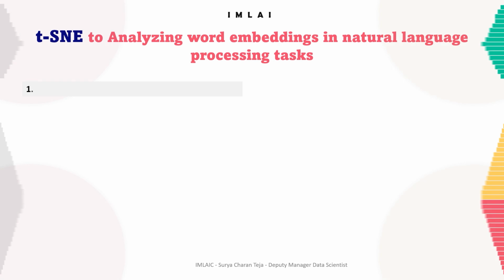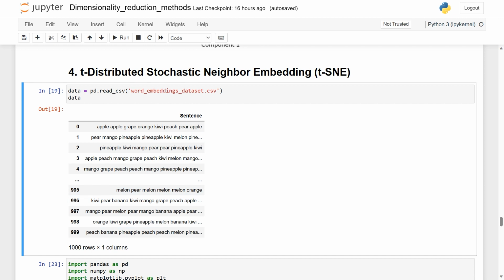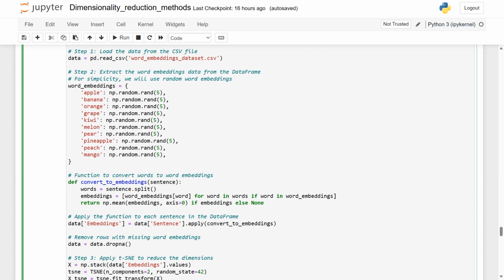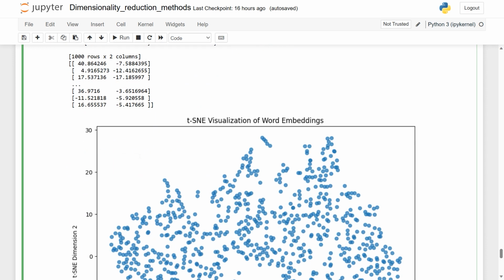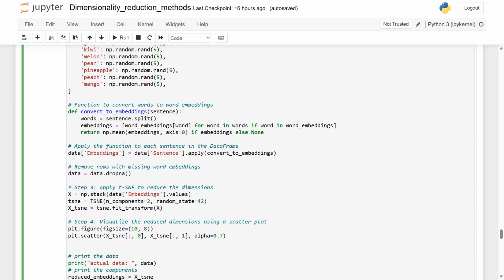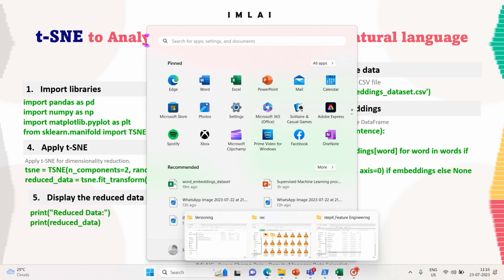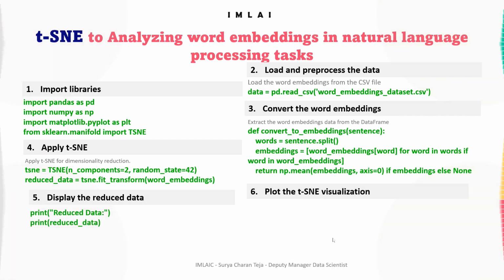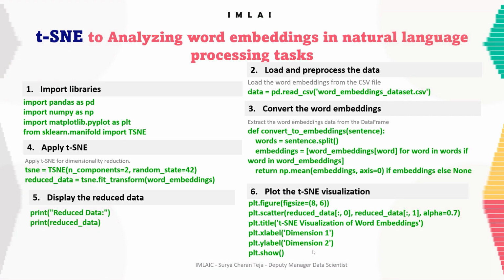5_4_3_5_2 t SNE to Analyze word embeddings in natural language processing tasks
5_4_3_5_2 t-SNE to Analyze word embeddings in natural language processing tasks